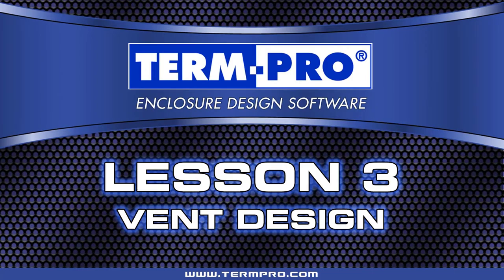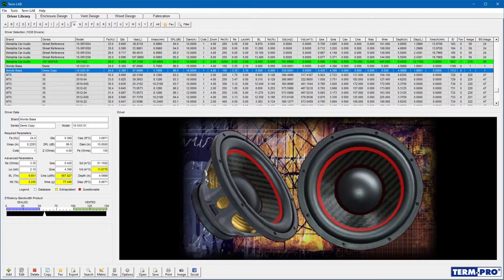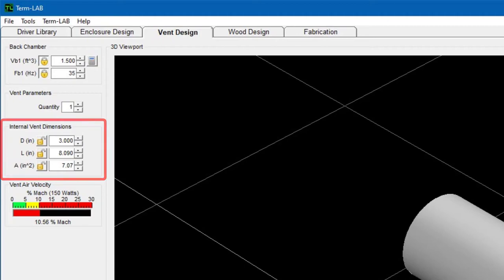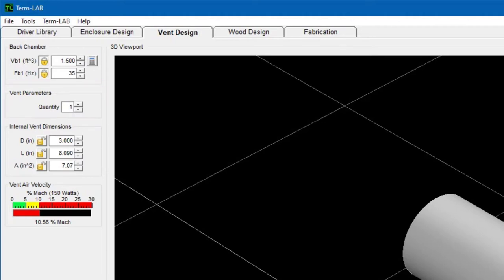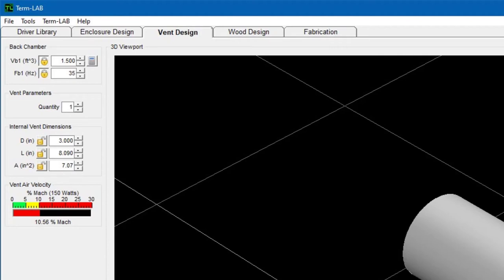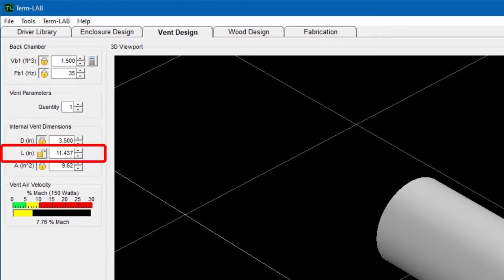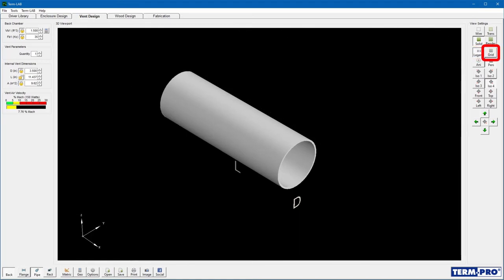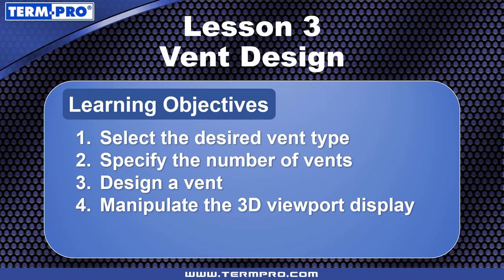Getting Started with Term-PRO - Lesson 3 - Vent Design by Wayne Harris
This is Lesson 3 in the Getting Started with Term-PRO training module.

INTRODUCTION
In the previous lesson you learned how to design a vented sub-woofer enclosure. In this lesson you will learn how to design the physical vent required to tune the enclosure.

LESSON OBJECTIVE
You will design a vent to tune an enclosure.

LEARNING OBJECTIVES
After completing this lesson, you will be able to:

* Select the desired vent type
* Specify the number of vents
* Design a vent by specifying the vent diameter
* Manipulate the 3D viewport display